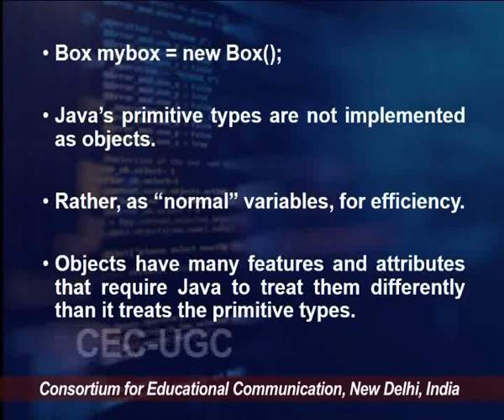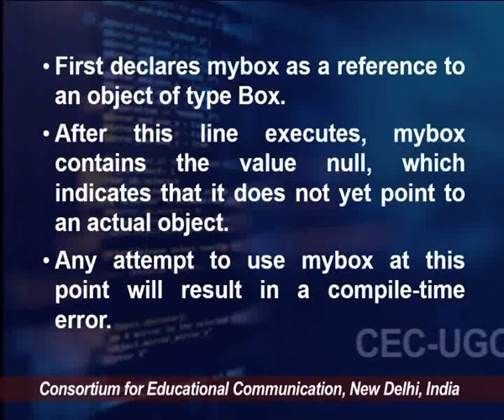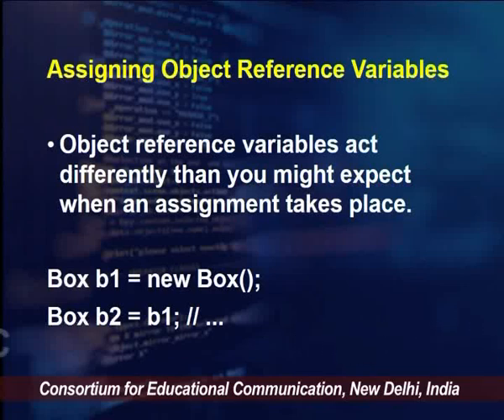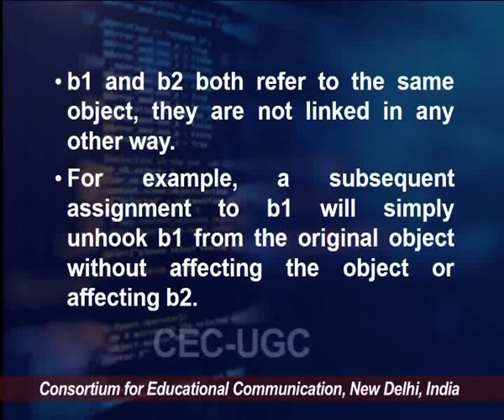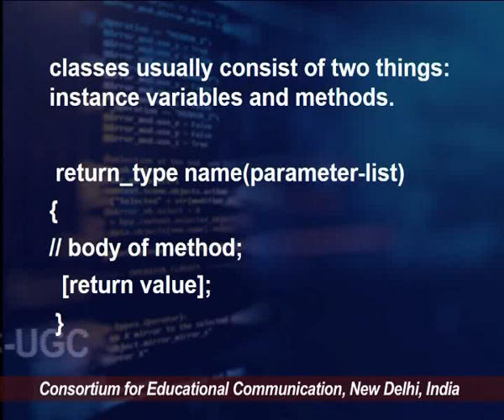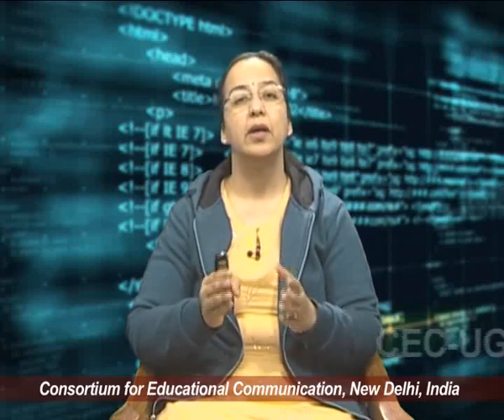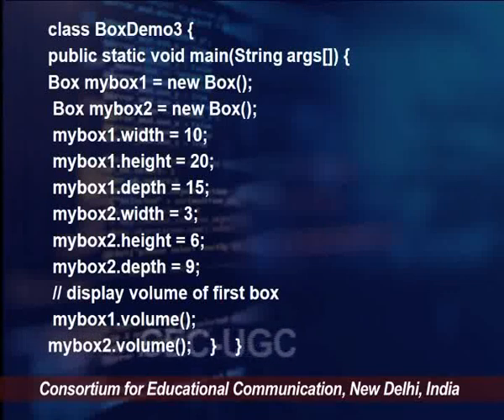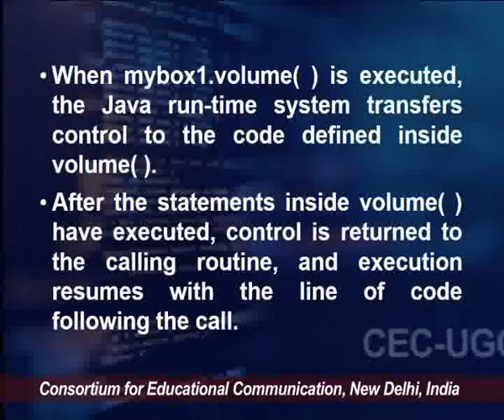Instance Methods - I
This Lecture talks about Instance Methods - I.